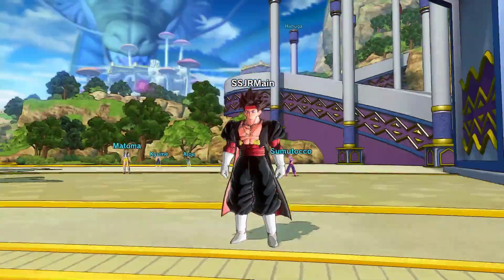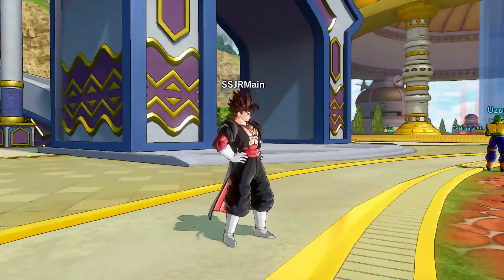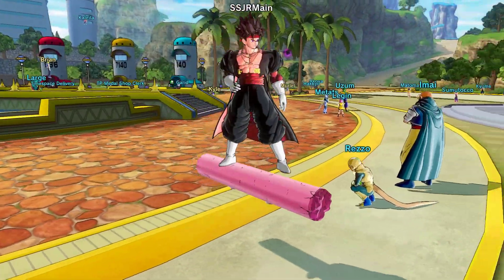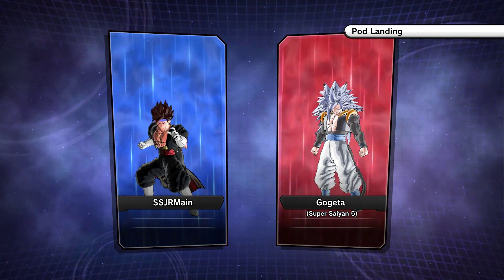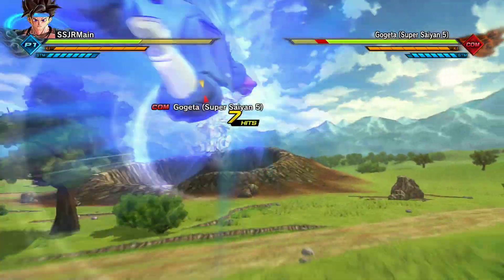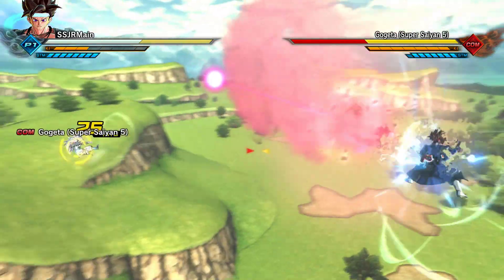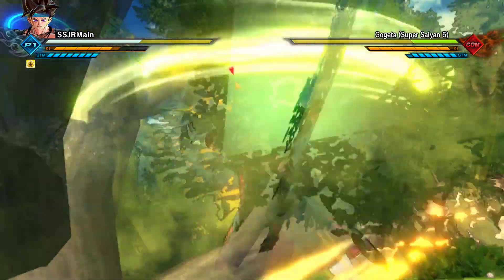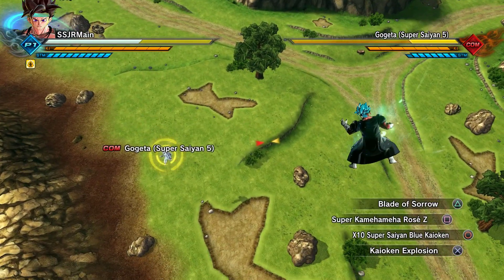Custom SSJ4 Outfit For CAC, Power Unleashed! | Dragon Ball Xenoverse 2 MOD REVIEWS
Credits ||  Ercar

Intro Music || Flight By Monster Cat

Have A Great Rest Of Youre Day!!

LATAAAA!!